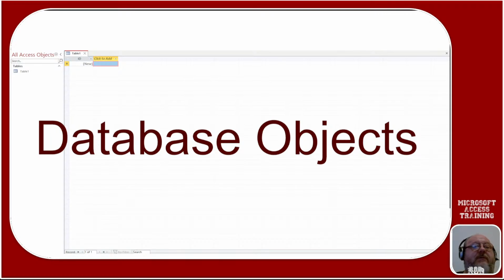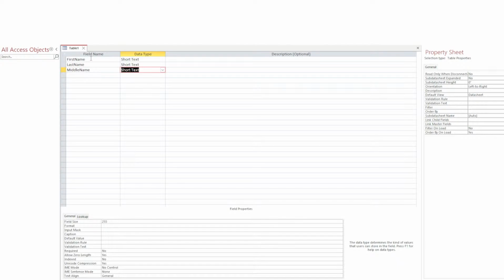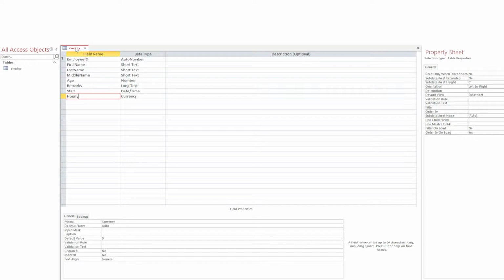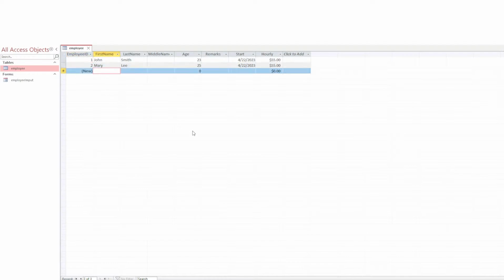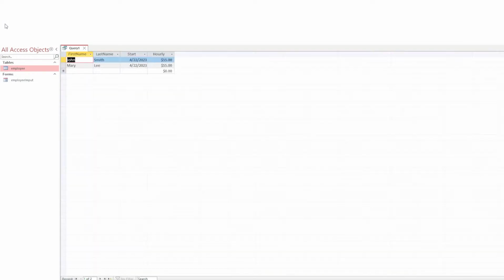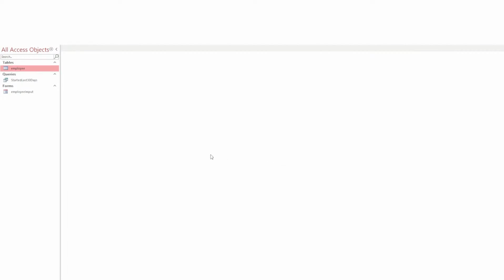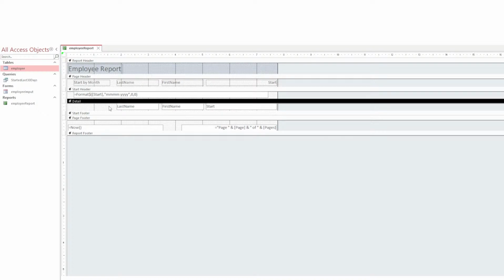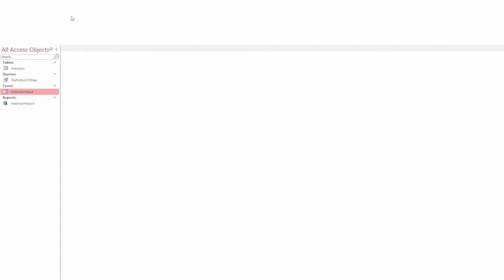Database management tutorial for small businesses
In this tutorial, we'll learn the basics of Microsoft Access, a powerful database management system that can help you organize and manage your data more effectively. We'll start by creating a new database and adding tables to it. We'll also explore how to create queries, forms, and reports to make it easier to work with the data in your database. Additionally, we'll look at how to use macros to automate tasks and make your database more efficient. Whether you're a beginner or just looking to brush up on your skills, this tutorial will give you the knowledge and tools you need to use Microsoft Access effectively.